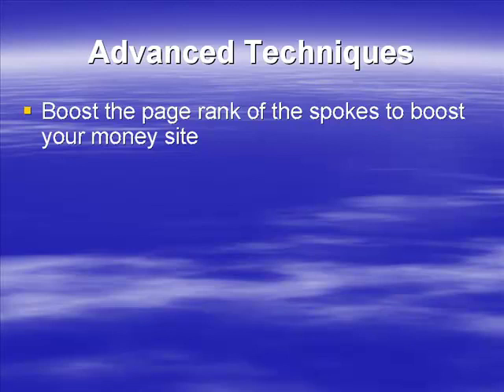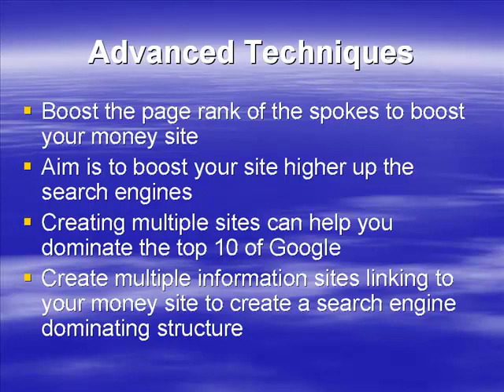10- LINKWHEEL = Advanced Techniques #6